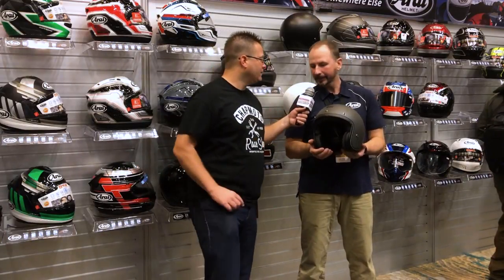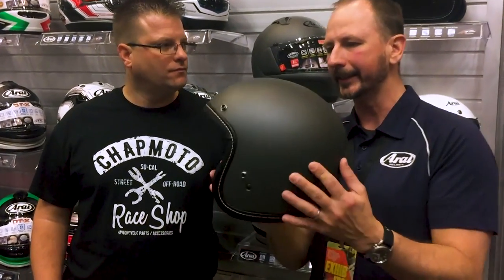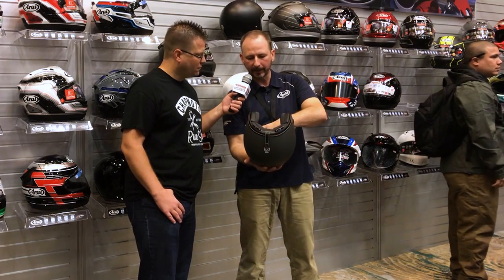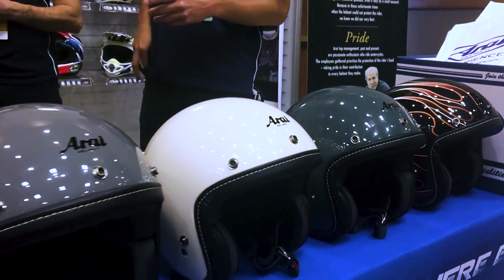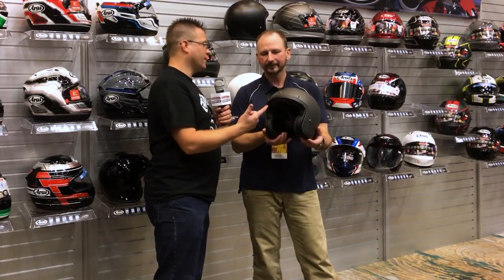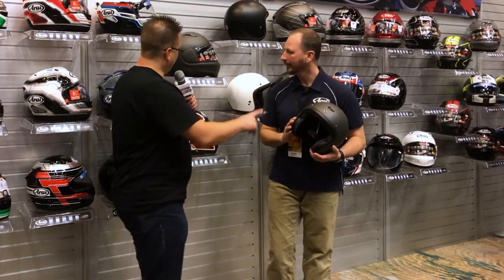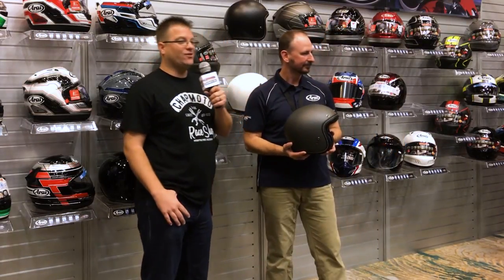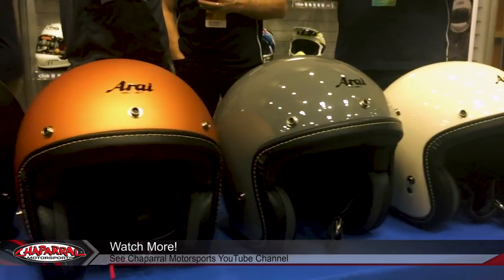Arai Classic-V Snell and DOT Rated 3/4 Fully Vented Helmet - Brand New for 2018 from Chaparral Motor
Comment with your favorite color after you View this video featuring the Arai Classic-V 3/4 Snell rated helmet - Brand New for 2018. Shop all 3/4 helmets at Chap Moto:

: watch this video featuring products available on chaparral-racing.com.